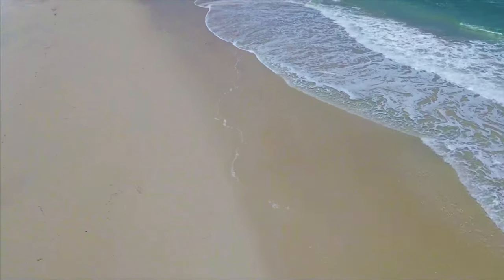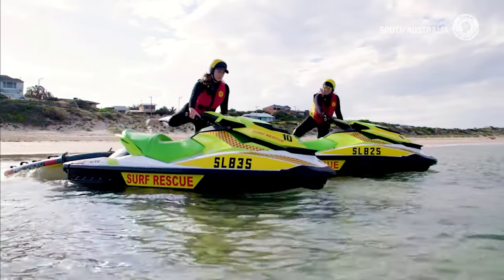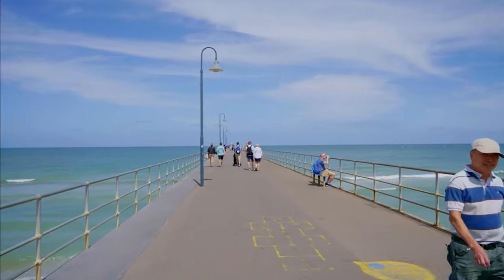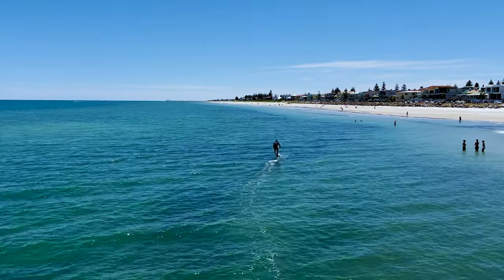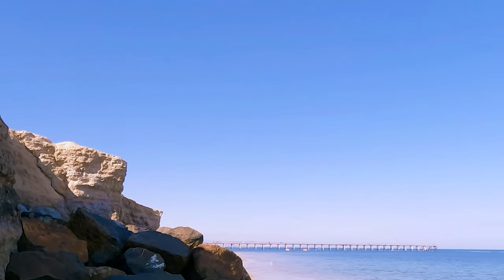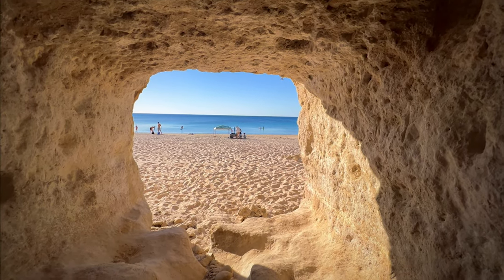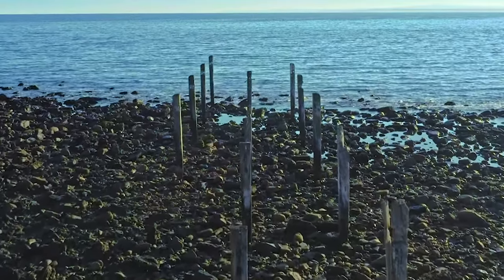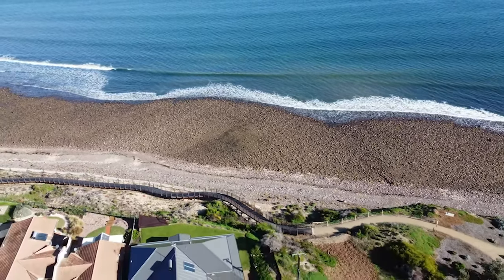Top 14 Beaches in Adelaide, South Australia | Travel Video | Travel Guide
In this video, we’ll show you some of the most amazing beaches near the city, where you can enjoy the sun, sand and surf. Whether you’re into swimming, surfing, diving, or just relaxing, there’s a beach for you.
Beaches covered in the video:
1. Glenelg
2. Brighton
3. Henley
4. Semaphore
5. Port Noarlunga
6. South Port
7. Moana
8. Port Willunga
9. Sea Cliff
10. Aldinga
11. Sellicks
12. Myponga
13. Maslin
14. Hallet Cove

From Glenelg to Hallet Cove, these are the top beaches in Adelaide that you don’t want to miss. Watch the video to find out more!